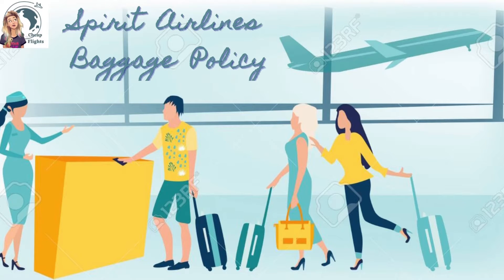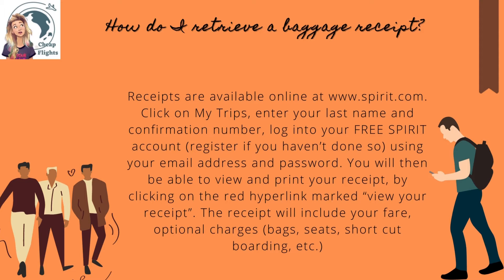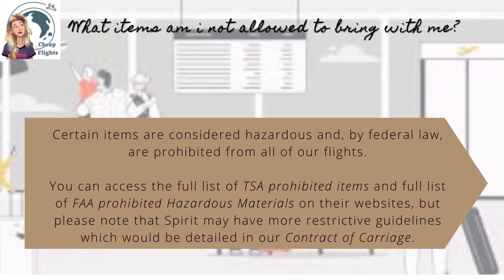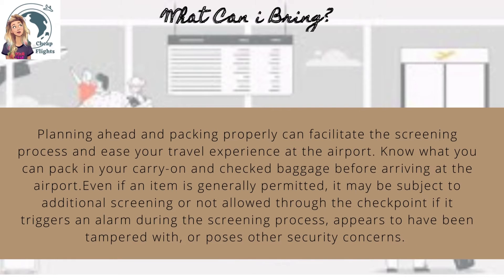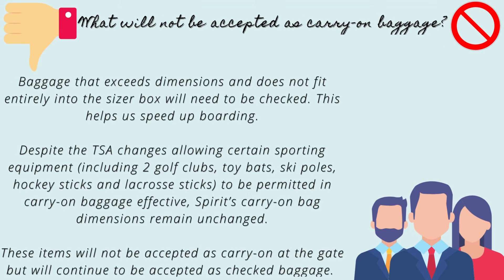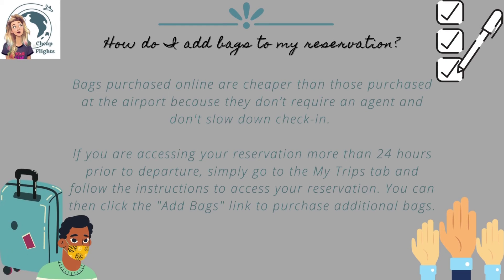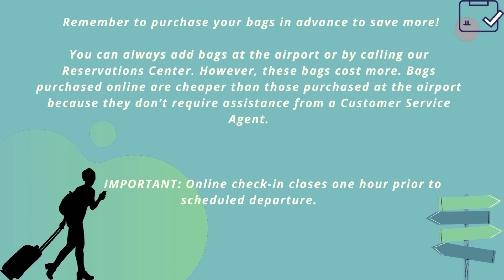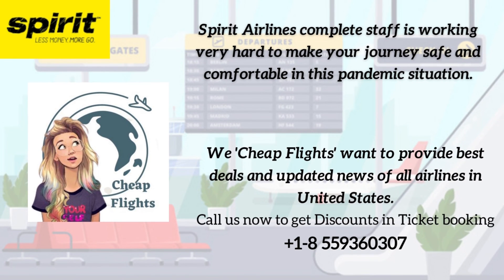Spirit Airlines Baggage Policy&Fees |Online Ticket Booking (+1-8559360307)|Accepted Carry-On Baggage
Spirit Airlines Baggage Policy
•How much does Spirit charge for bags?

41 – 50 lbs. (18 – 23 kg)                                         + $30
51 – 70 lbs. (23 - 32 kg)                                          + $55
71 – 100 lbs. (32 - 45 kg)                                      + $100
63-80 linear inches (158-203 cm)                       + $100
Special items over 80 linear inches (203 cm)    + $150

•How do I retrieve a baggage receipt?

You will then be able to view and print your receipt, by clicking on the red hyperlink marked “view your receipt”. The receipt will include your fare, optional charges (bags, seats, short cut boarding, etc.)

•What items am i not allowed to bring with me?

Certain items are considered hazardous and, by federal law, are prohibited from all of our flights.
You can access the full list of TSA prohibited items and full list of FAA prohibited Hazardous Materials on their websites, but please note that Spirit may have more restrictive guidelines which would be detailed in our Contract of Carriage.

•What Can i Bring?

Planning ahead and packing properly can facilitate the screening process and ease your travel experience at the airport. Know what you can pack in your carry-on and checked baggage before arriving at the airport.Even if an item is generally permitted, it may be subject to additional screening or not allowed through the checkpoint if it triggers an alarm during the screening process, appears to have been tampered with, or poses other security concerns.

•What will not be accepted as carry-on baggage?

Baggage that exceeds dimensions and does not fit entirely into the sizer box will need to be checked. This helps us speed up boarding.
Despite the TSA changes allowing certain sporting equipment (including 2 golf clubs, toy bats, ski poles, hockey sticks and lacrosse sticks) to be permitted in carry-on baggage effective, Spirit’s carry-on bag dimensions remain unchanged.
These items will not be accepted as carry-on at the gate but will continue to be accepted as checked baggage.

•How do I add bags to my reservation?

Bags purchased online are cheaper than those purchased at the airport because they don’t require an agent and don't slow down check-in.

If you are accessing your reservation more than 24 hours prior to departure, simply go to the My Trips tab and follow the instructions to access your reservation. You can then click the "Add Bags" link to purchase additional bags.
 Remember to purchase your bags in advance to save more!

You can always add bags at the airport or by calling our Reservations Center. However, these bags cost more. Bags purchased online are cheaper than those purchased at the airport because they don’t require assistance from a Customer Service Agent.

            IMPORTANT: Online check-in closes one hour prior to scheduled departure.

***Spirit Airlines complete staff is working very hard to make your journey safe and comfortable in this pandemic situation.***

We 'Cheap Flights' want to provide best deals and updated news of all airlines in United States.